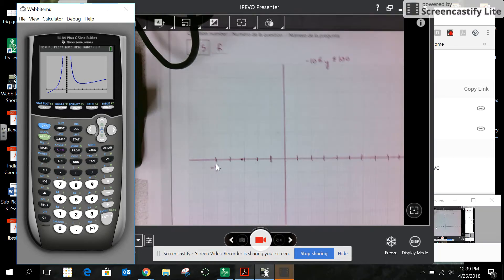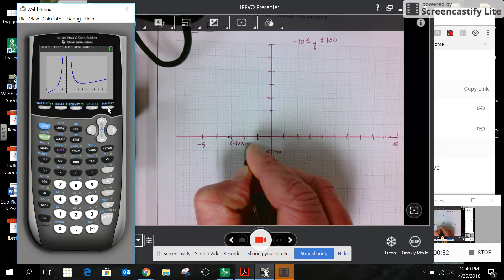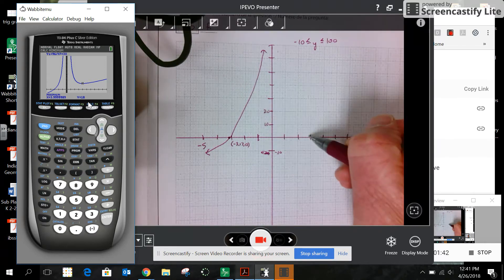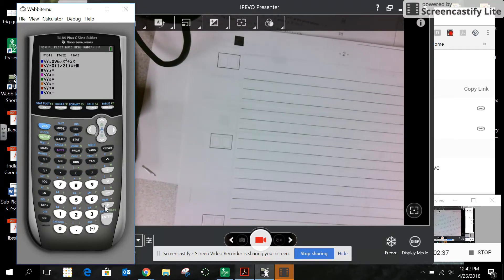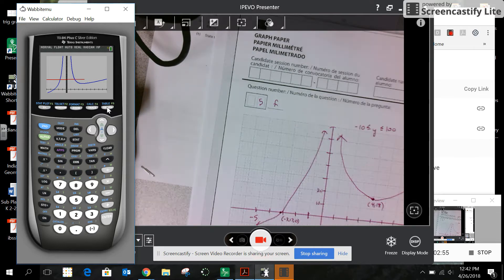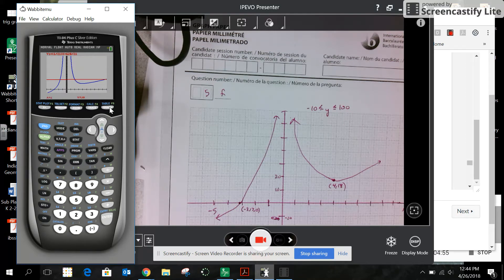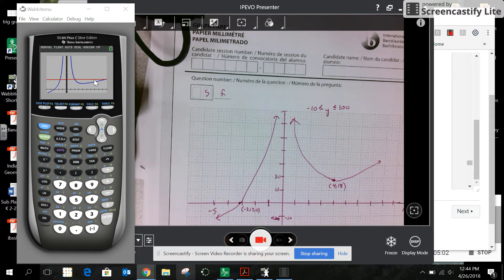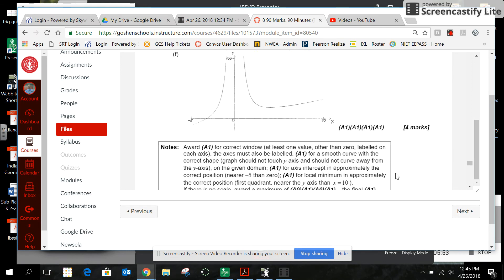IB Paper 2 Calculus (graphing portion)